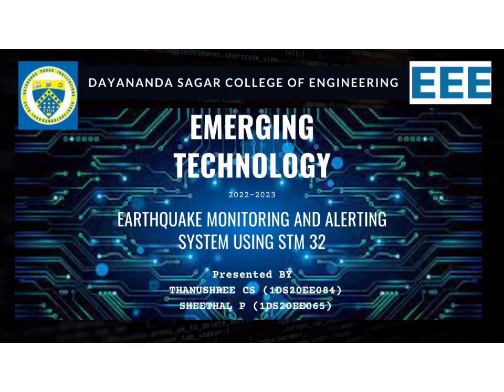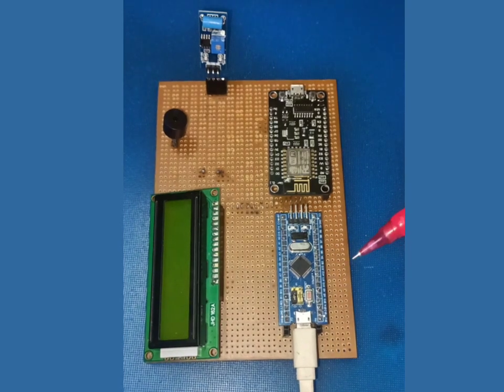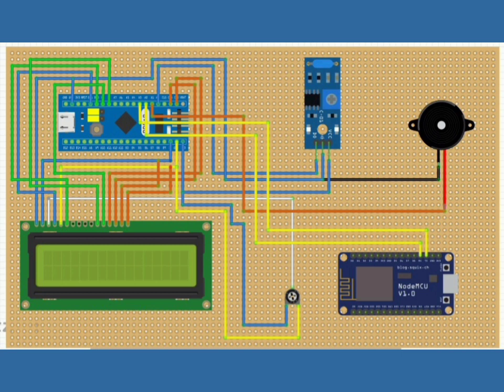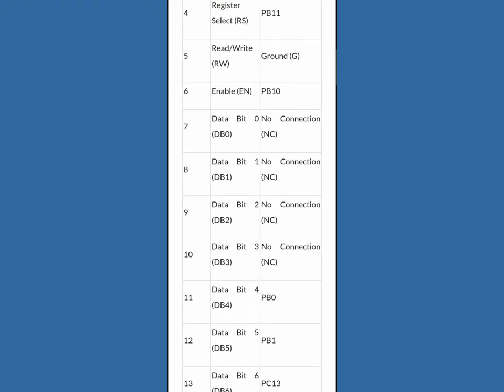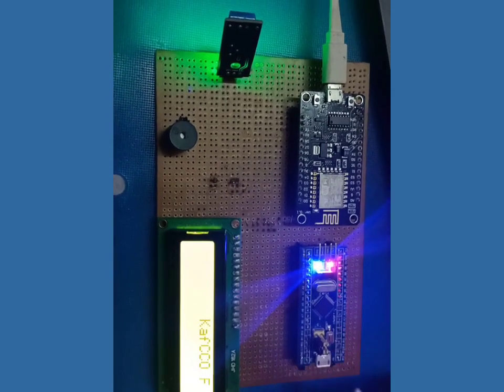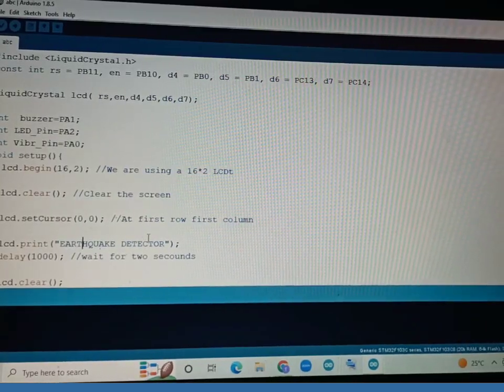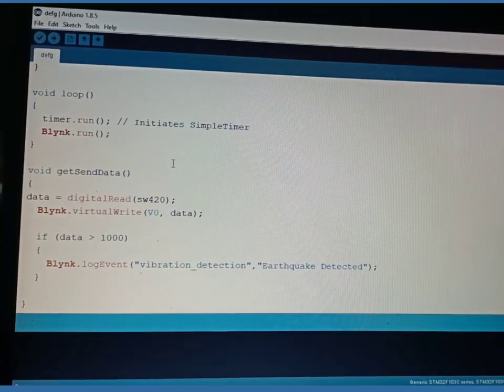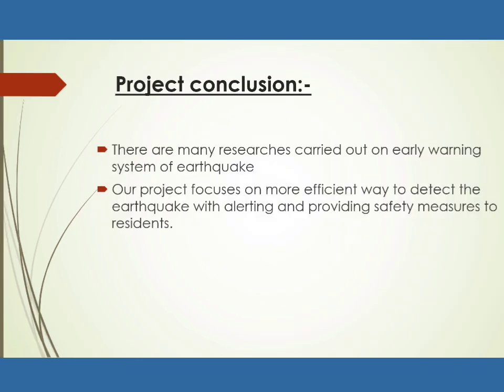EARTHQUAKE MONITORING AND ALERTING SYSTEM USING STM-32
The project aims at designing an earthquake monitoring and warning system that is capable of detecting earthquakes as well as warning people to take necessary precautions. This system will not only attempt to save human lives, but will also store the data for later use by professionals working at this sector. This is designed by using STM32 and alerting message is displayed through LCD and the notification can be sent through message by using Wifi module.